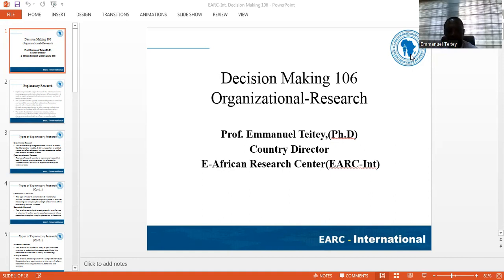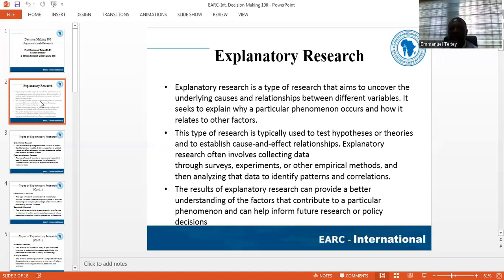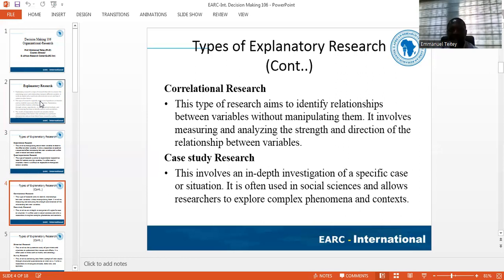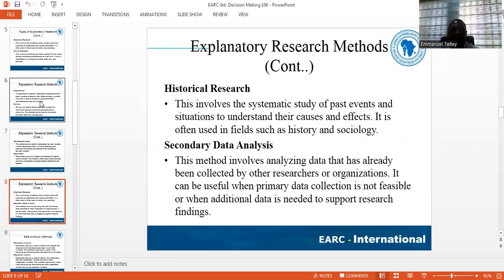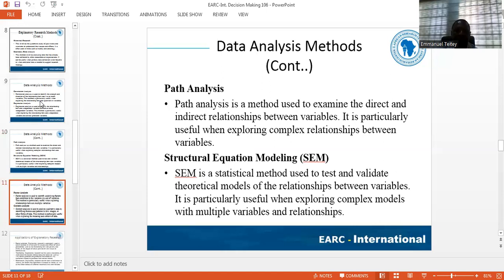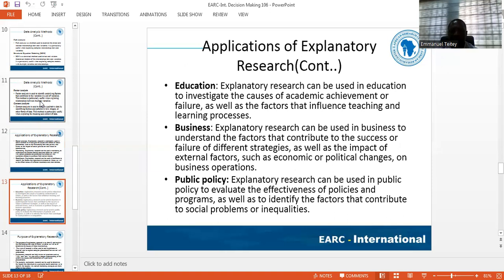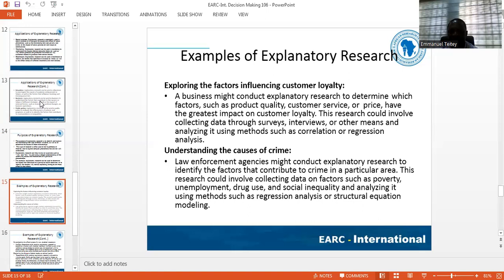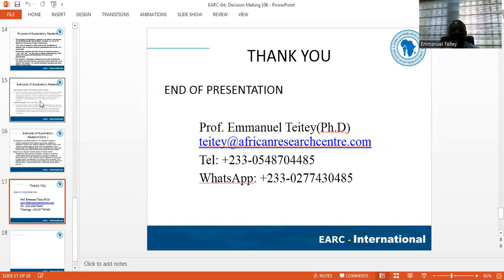Decision Making Series 106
A Series on Decision Making that is based on organisation research.